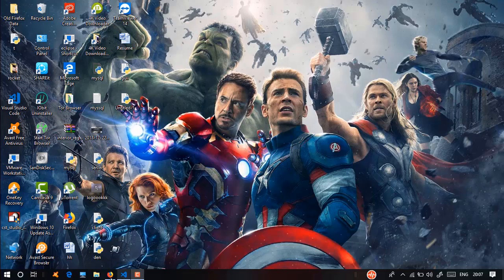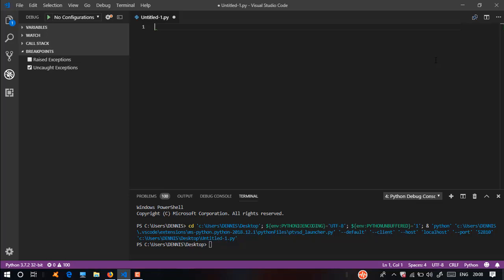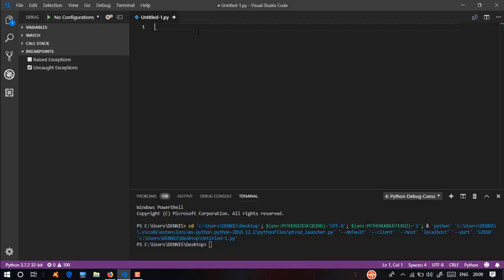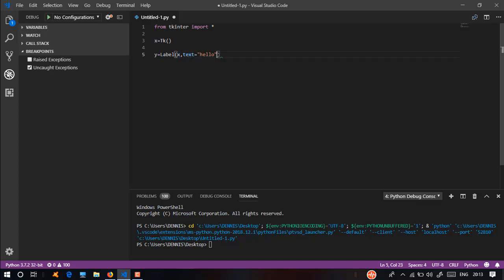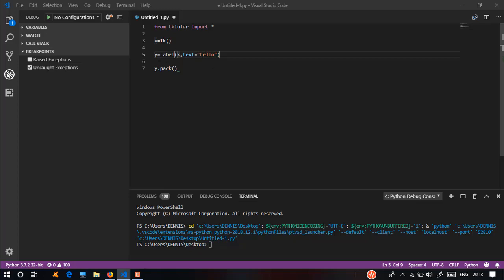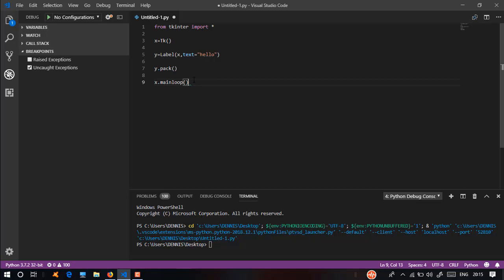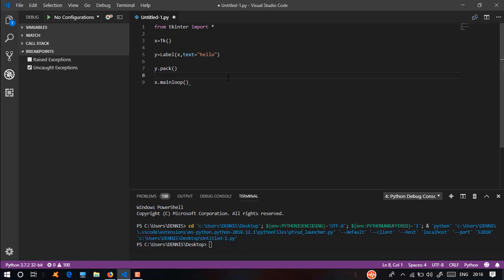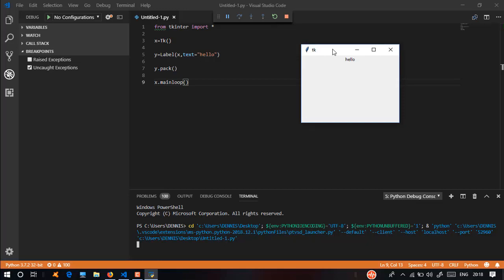Python Graphical User Interface (GUI) || Advanced Python || Tech Cookie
Hello guys in this tutorial i'm gonna explain the advanced python topics very clearly one by one.

From now onwards im going to teach advanced python topics.